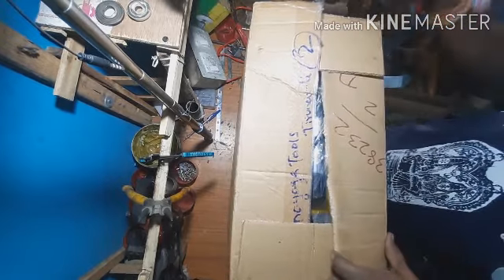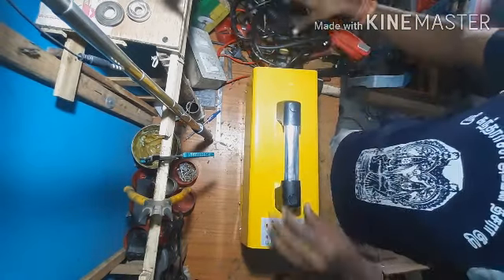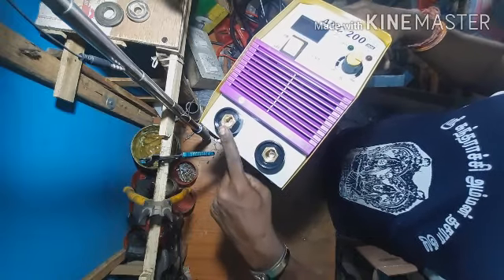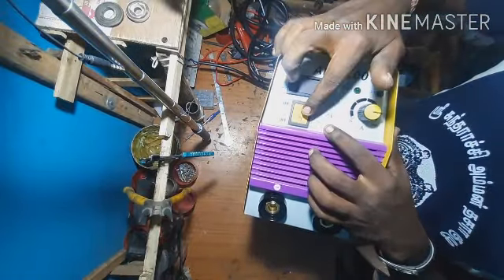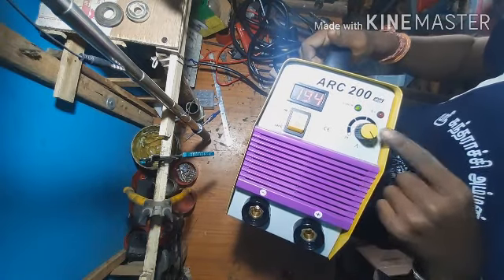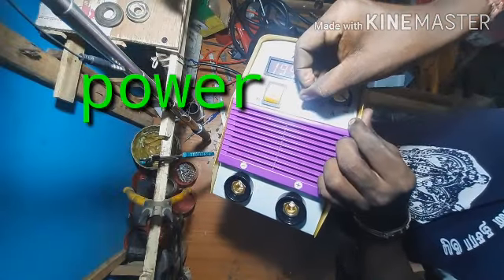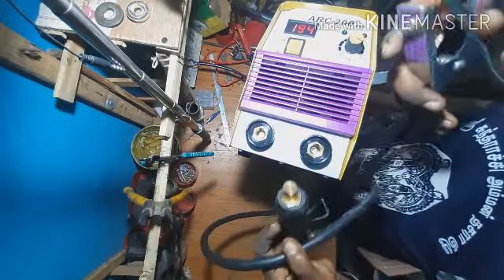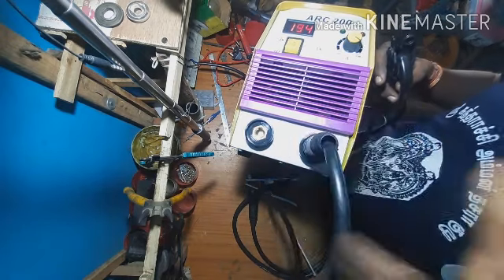Toshon welding |Best welding machine | lowest price welding machine| 📳8870836351 NEW MOBILE NUMBER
Toshon arc 200 welding machine unboxing tamil

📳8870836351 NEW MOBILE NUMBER